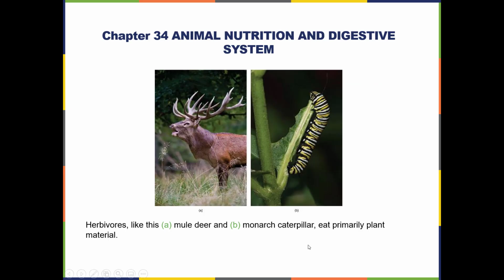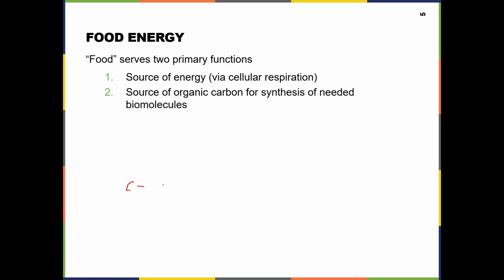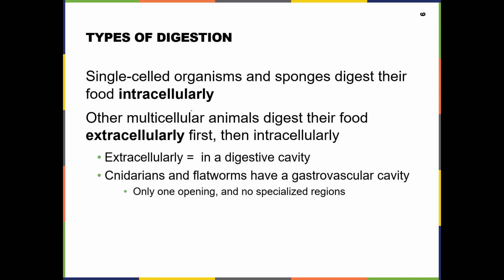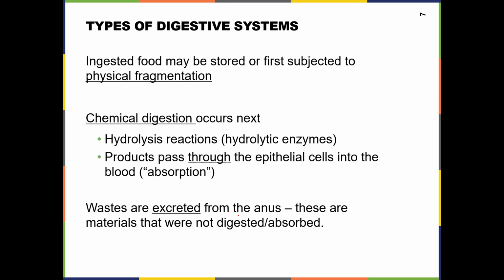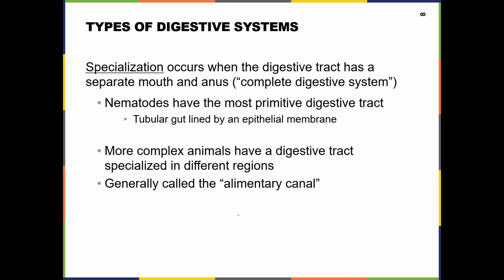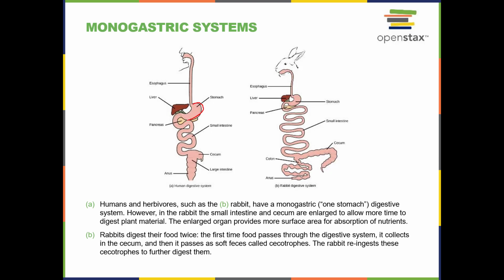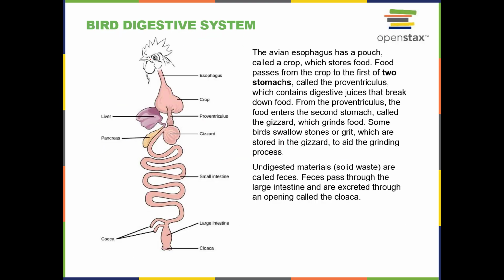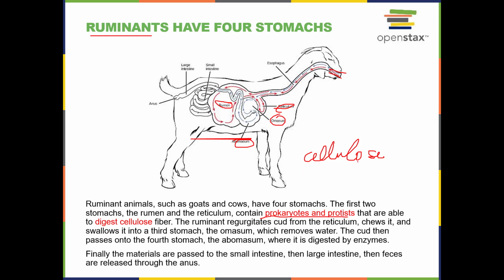BIOL 1407 Chapter 34 Part 1 Recorded Lecture